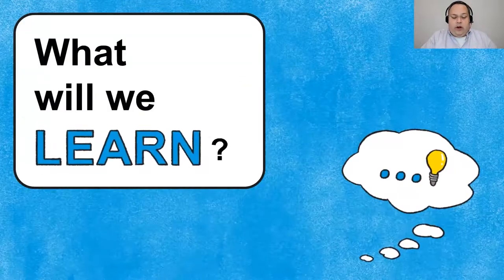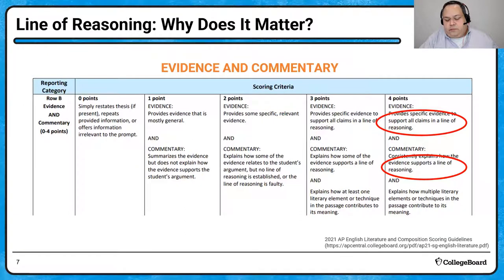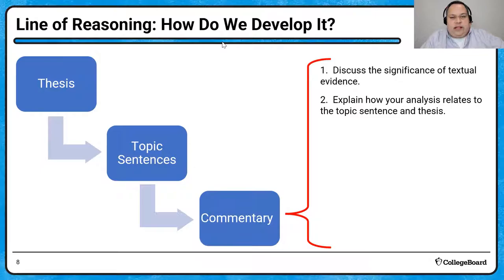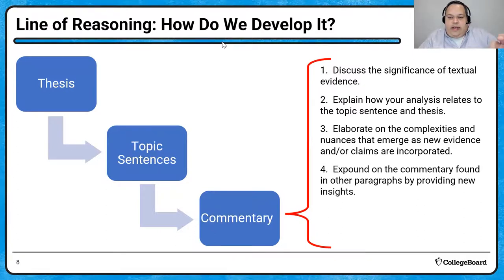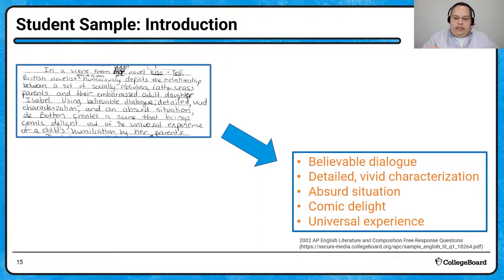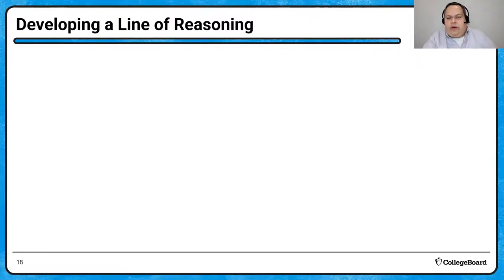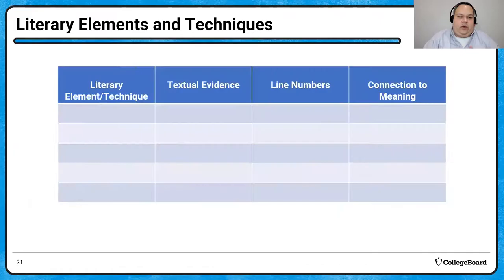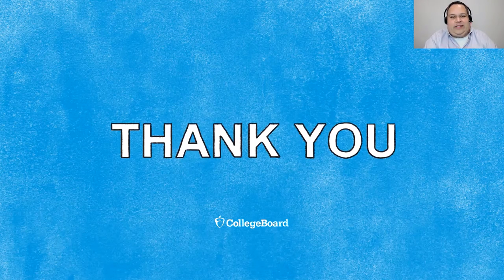2022 Live Review 7 | AP English Literature | Developing a Line of Reasoning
In this AP Daily: Live Review session, we will review how to develop commentary so that it consistently explains how the evidence supports a line of reasoning and how multiple literary elements or techniques contribute to meaning. This session aims to define what we mean by commentary so that students know precisely what to do when prompted to extend their essays by delving deeper into the text. We will discuss the development of commentary using a prompt and passage from a past AP English Literature and Composition Exam, along with corresponding student samples.